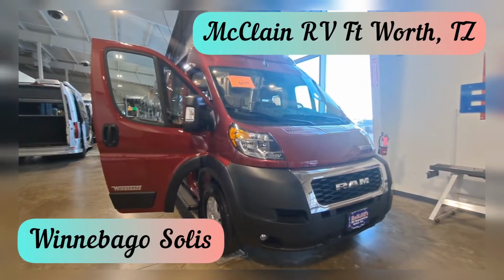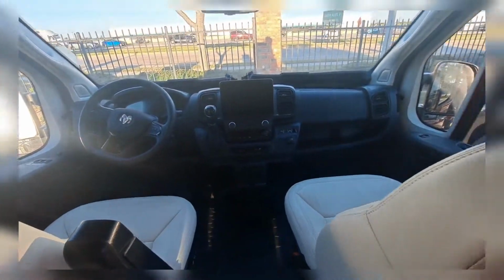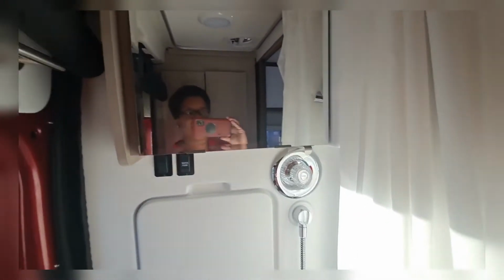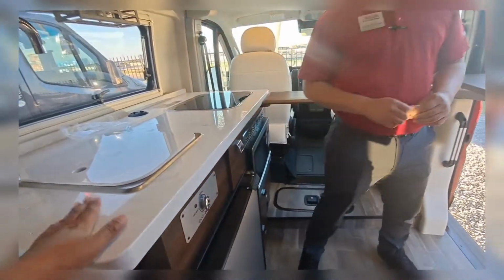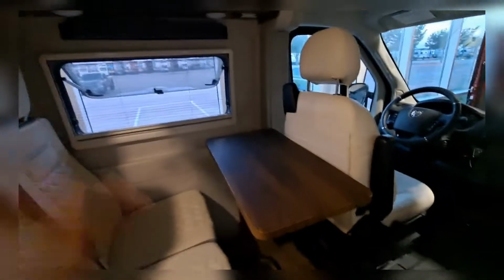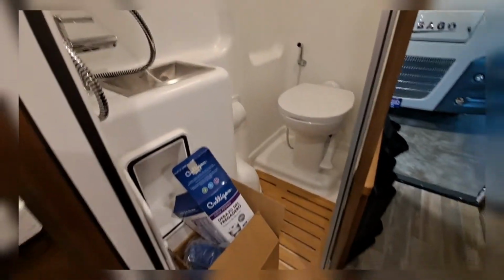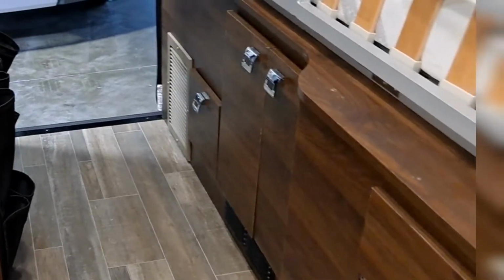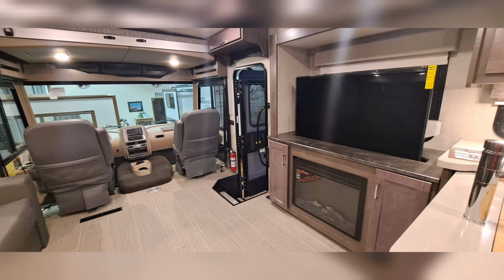Tour Time Thursday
❤️ Tip Jar:

If you like what you see here's a way to bless me with a coffee, breakfast, lunch, a snack, dinner or a just because